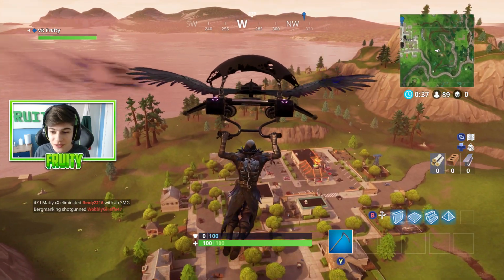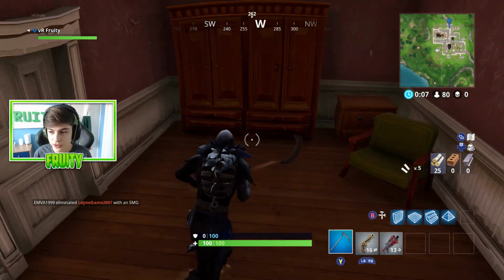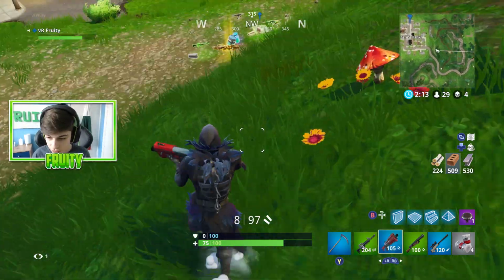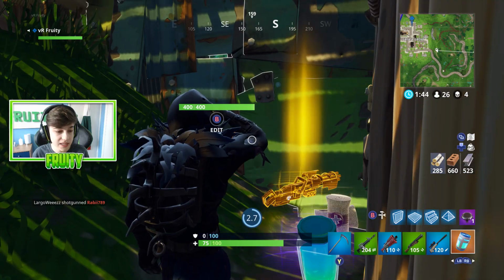The RAVEN SKIN is AMAZING in Fortnite Battle Royale!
If there is any feedback or anything else you want to message me, you can do so by messaging me through YouTube or a simple direct message on twitter would be awesome!

- Fruity
- FruityMafia